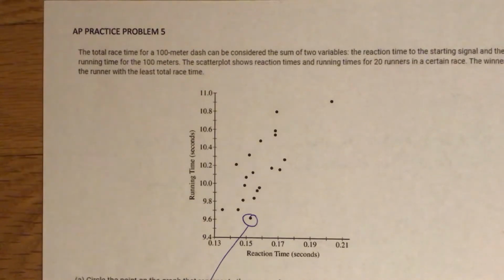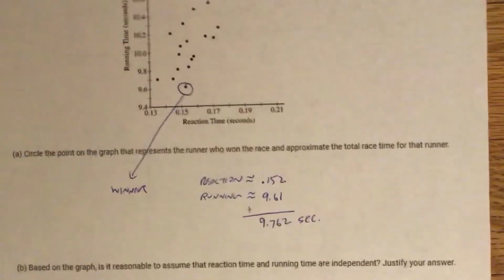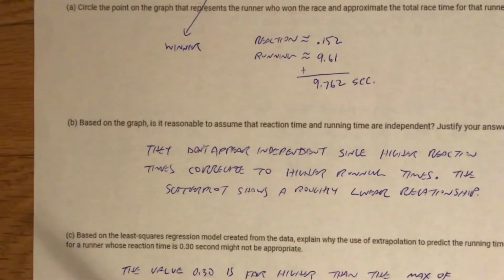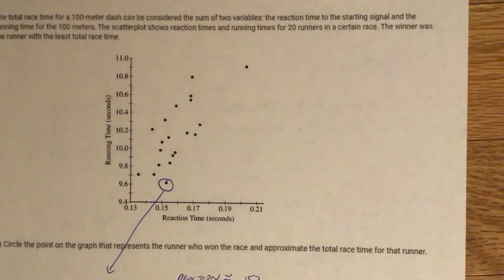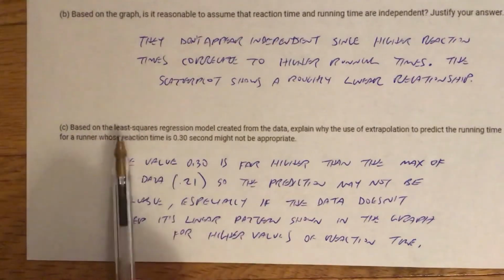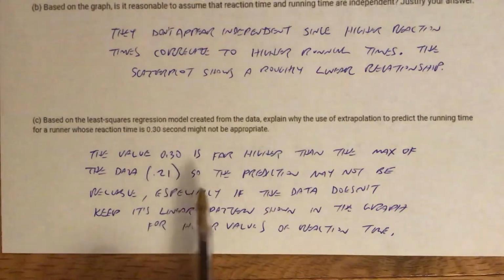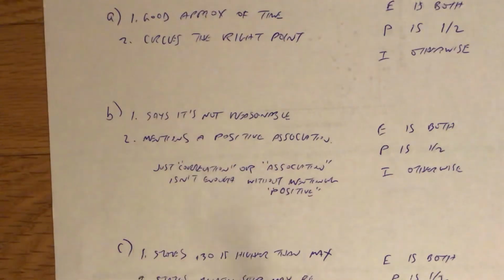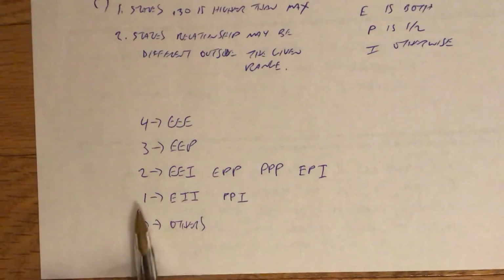Practice Problem 5